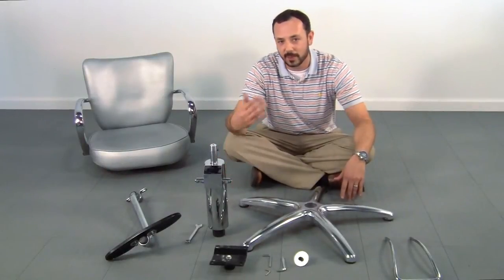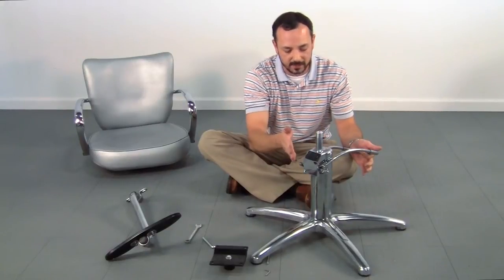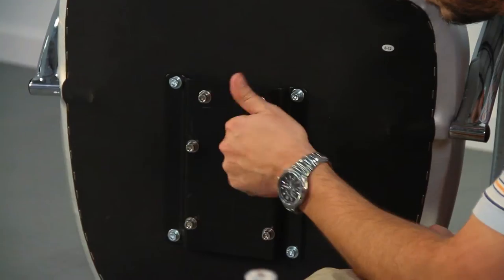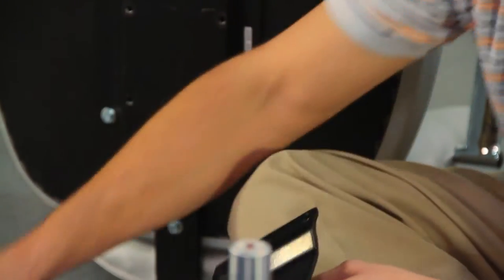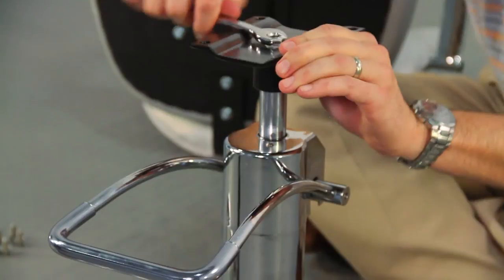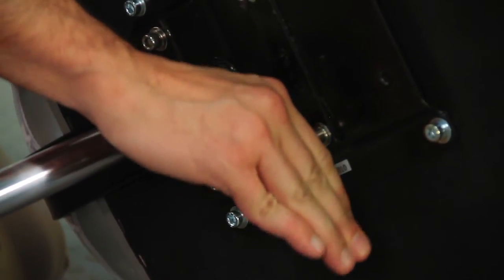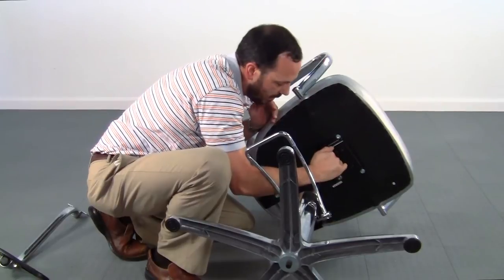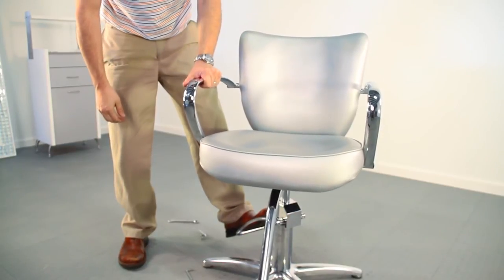Vantage Styling Chair Assembly | Minerva Beauty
Senior sales rep. Justin Bennett delivers an instructional video on how to assemble a basic styling chair from Minerva Beauty.